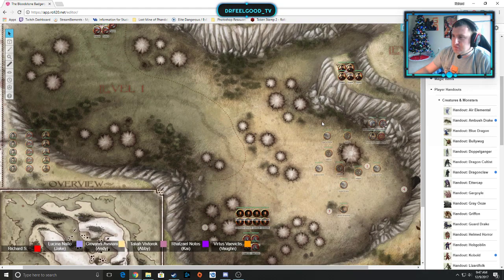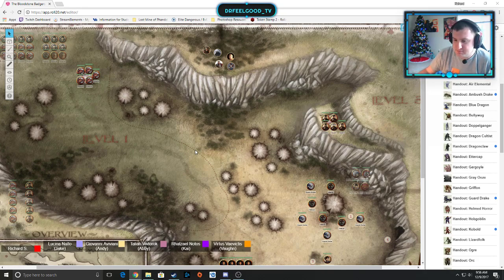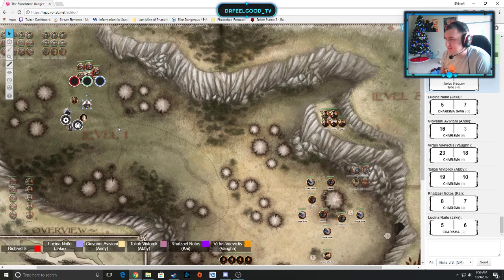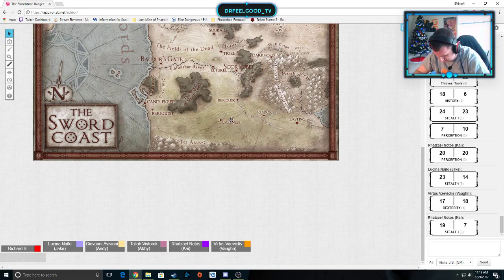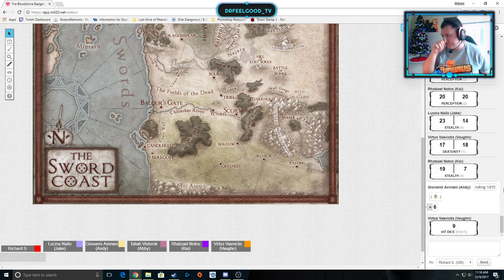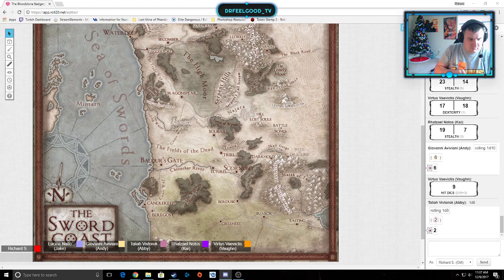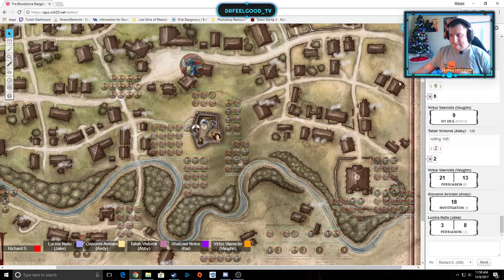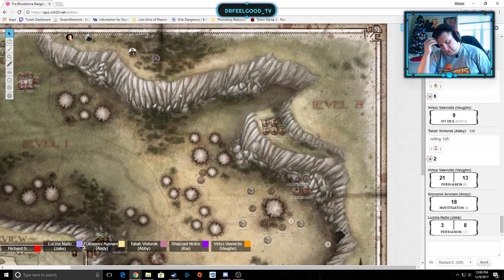D&D Tyranny of Dragons Episode 3 - Bandit Camp Infiltration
A group of 5 novice players and their very novice Dungeon Master continue their quest to subvert the Cult of The Dragon; they move through a bandit camp sneaky beaky like.

Broadcasted live on Twitch on 12/9/2017 -- Watch live Saturday Mornings 9:30am EST